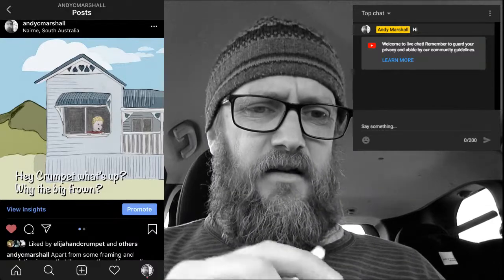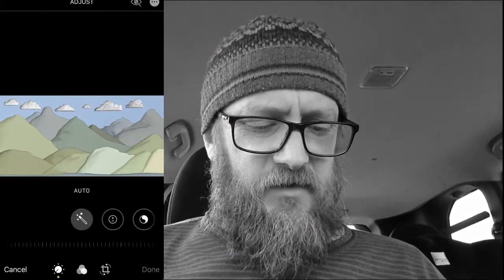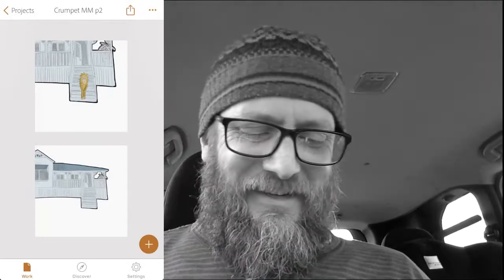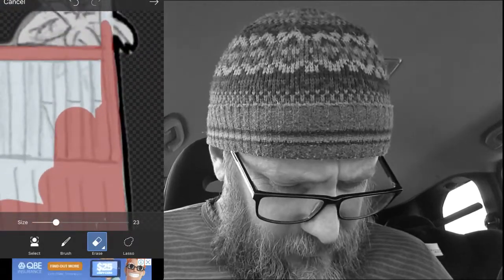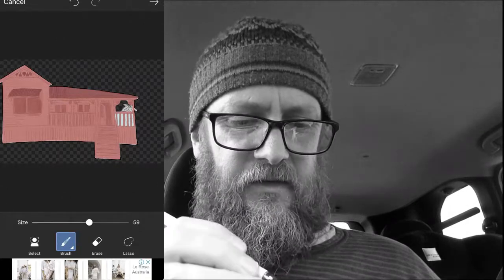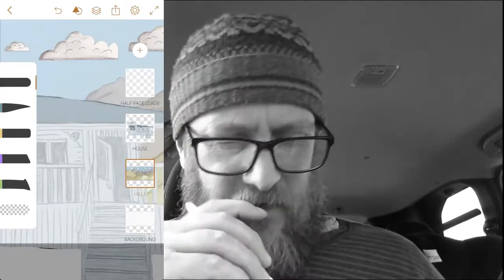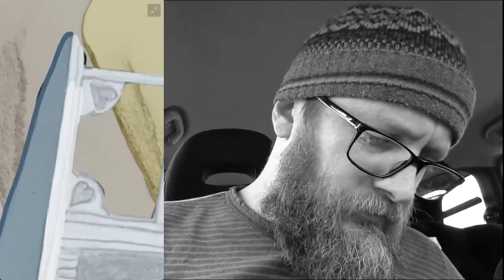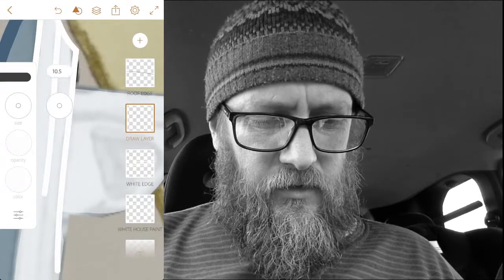Sketchy LIVE - Illustrating the Elijah & Crumpet kids book